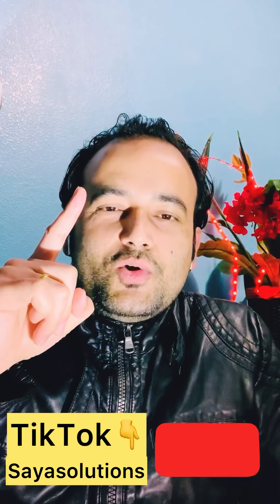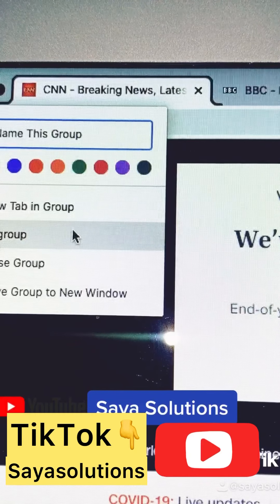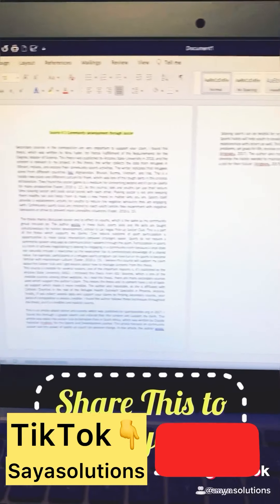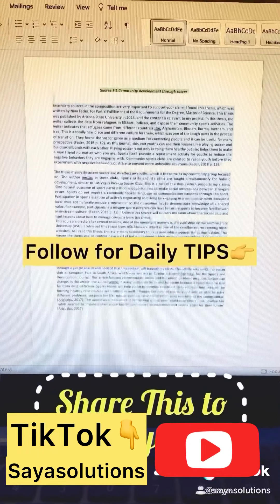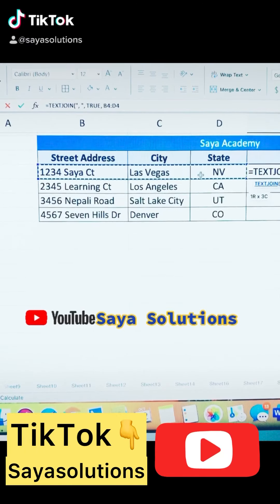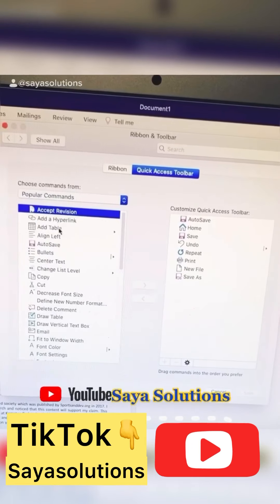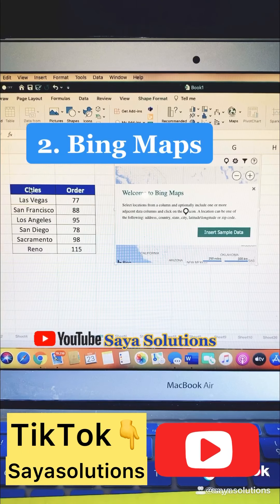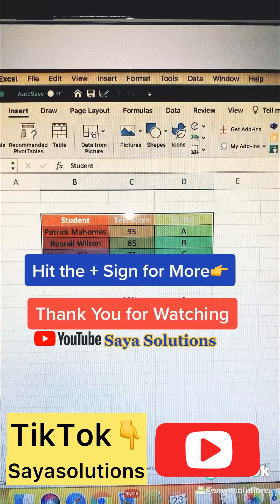Google Chrome Tricks ! Top 3 Add-ins for Excel ! Excel Basic Tips ! Microsoft Word Tricks !